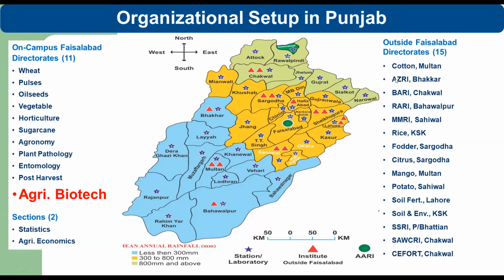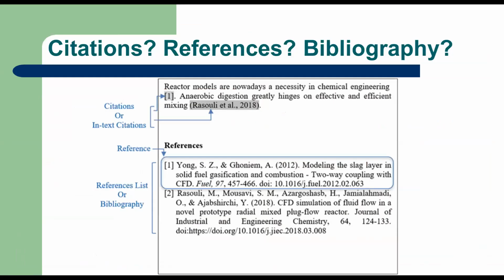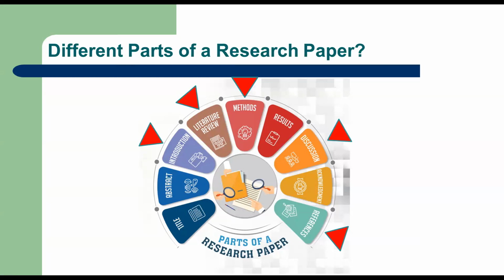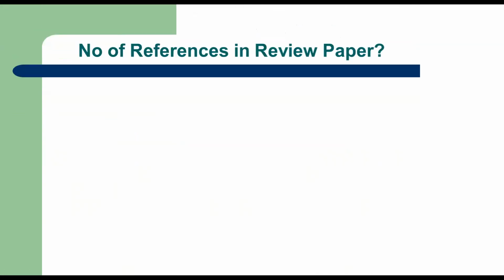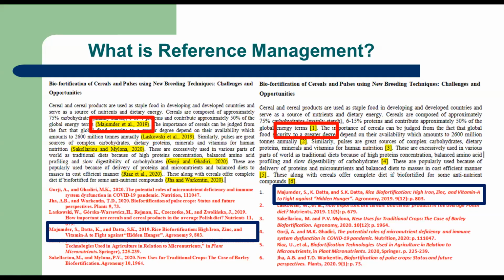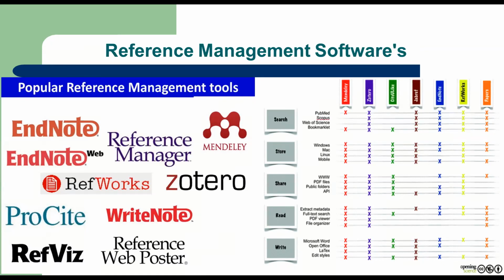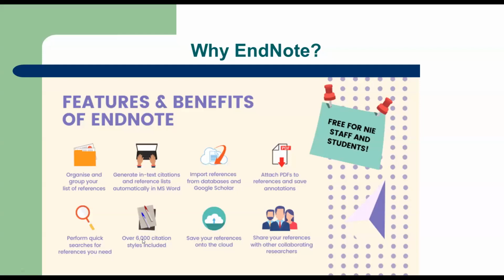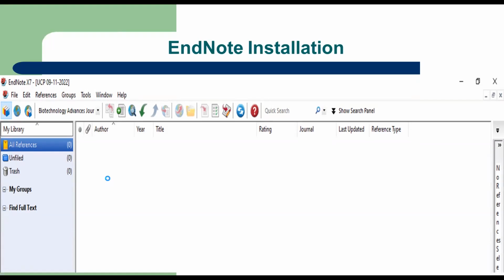Basics of Endnote - Cite While You Write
This video contains brief Introduction about Ayub Agriculture Research Institute followed by over-view of EndNote Software.
EndNote is a reference manager that helps you save time formatting citations, so you can focus on your research.